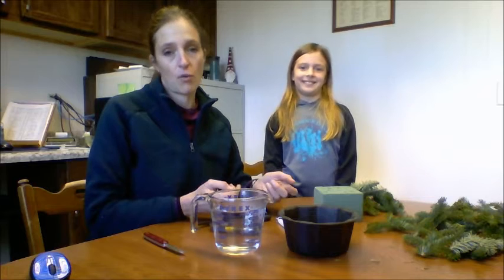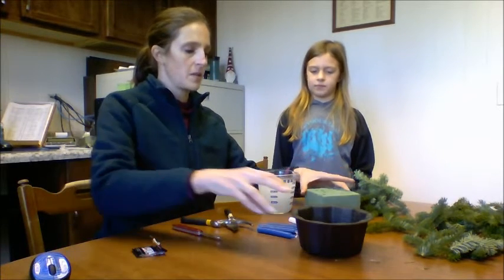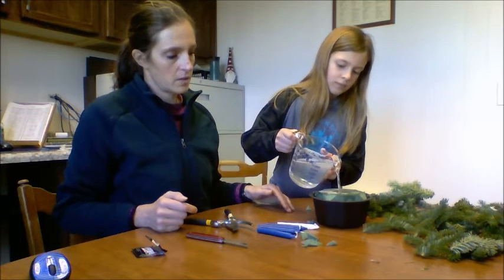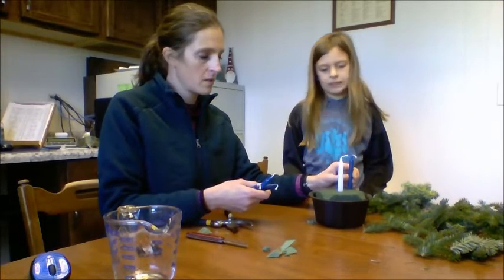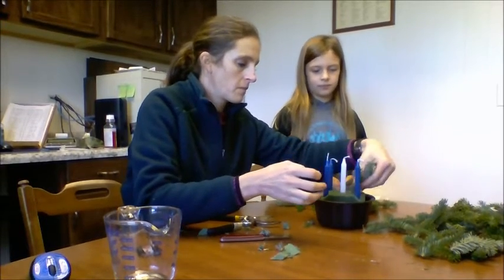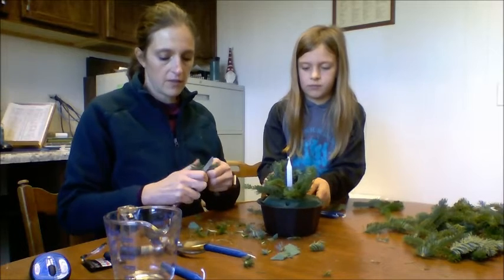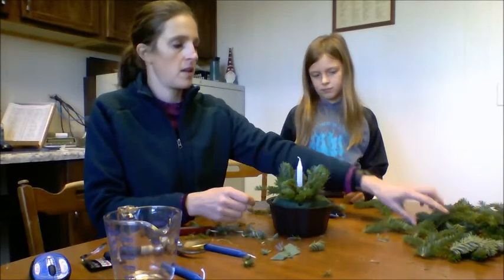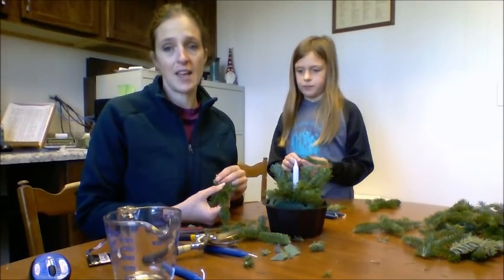Advent Wreath assembling video. Thank you to Kayla and Ella!